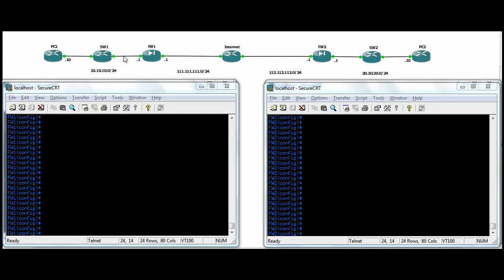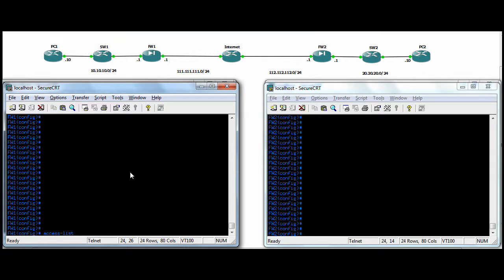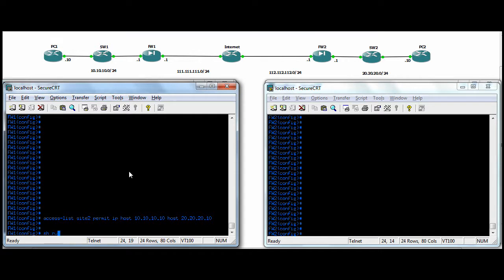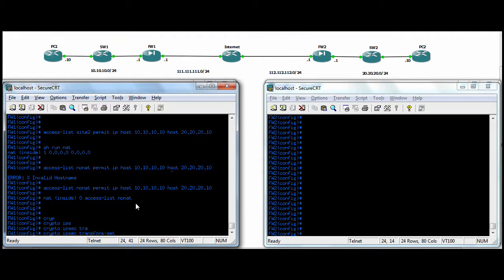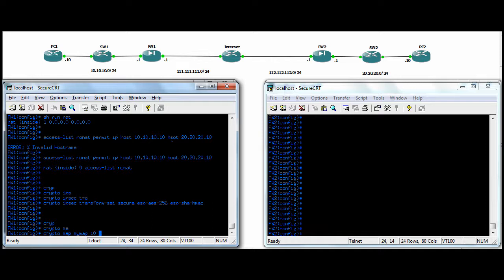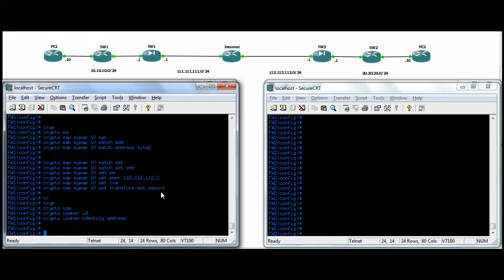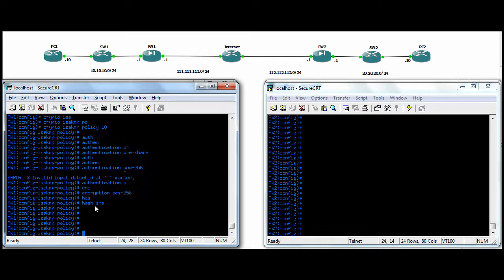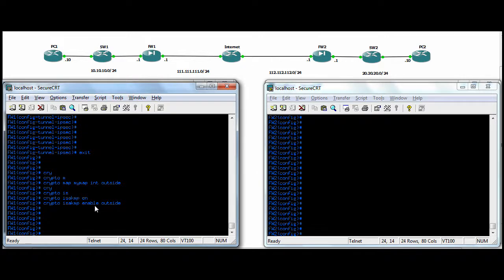Cisco ASA - IPSec L2L - Part1.mov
Cisco ASA IPSec Lan-to-Lan VPN Tunnel. If the console windows are hard to read. View in HD720 and full screen.